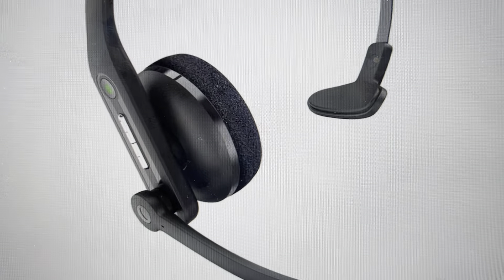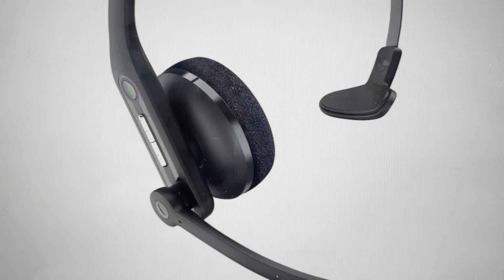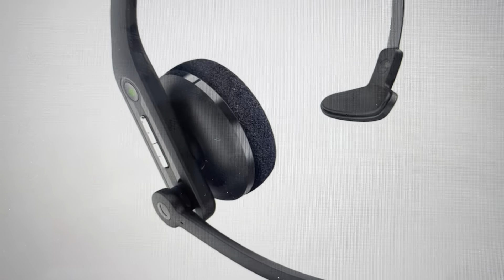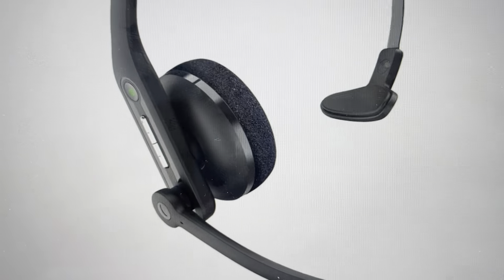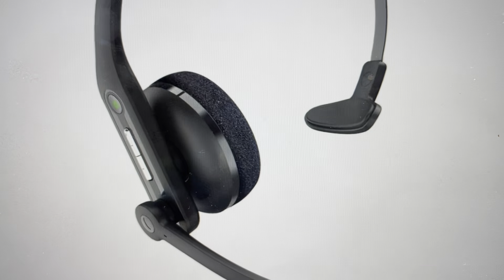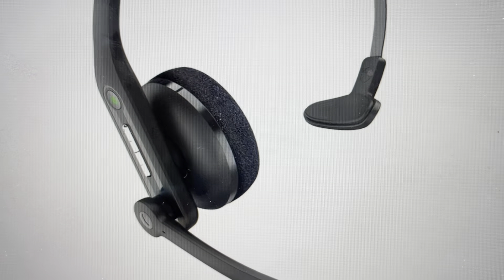Hard Reset Edifier CC200 Wireless Headset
How to hard reset your Edifier CC200 Wireless bluetooth headset to factory default settings in case they are not connecting to bluetooth, or keep disconnecting or the microphone is not working. A hard reset will fix a lot of these troubleshooting issues.